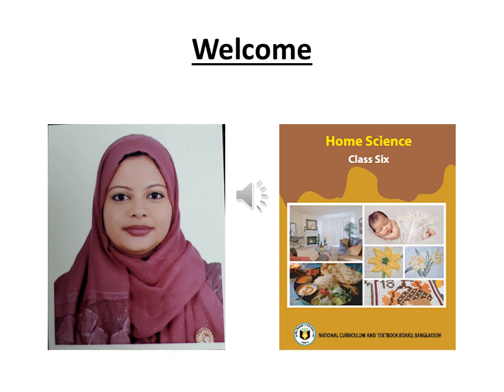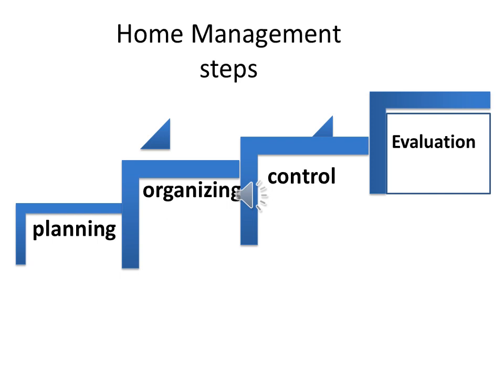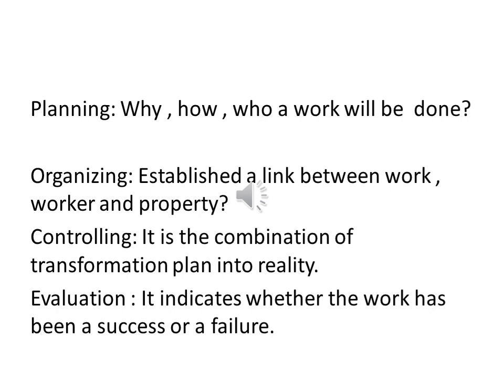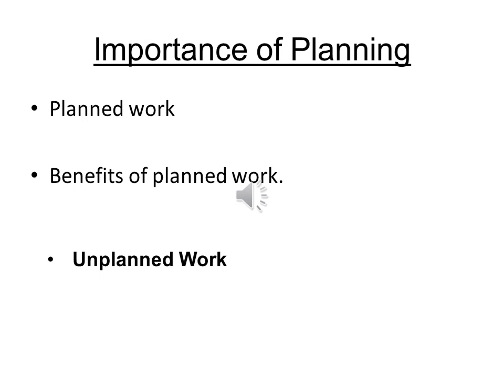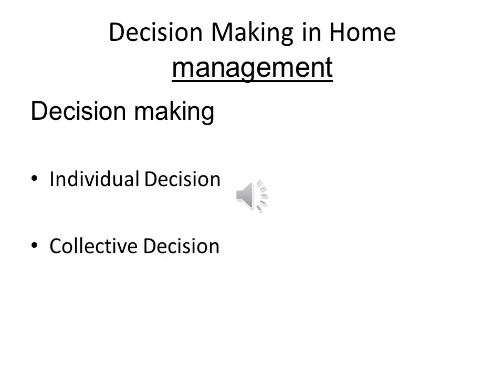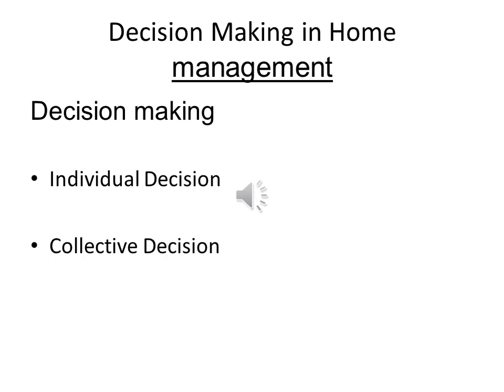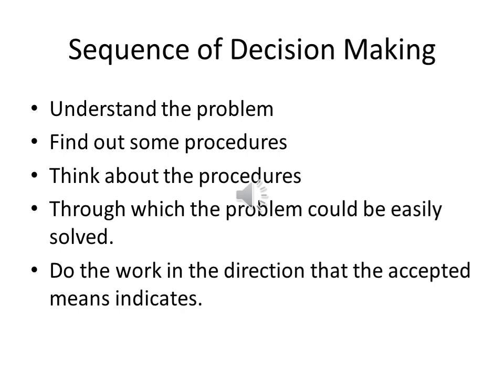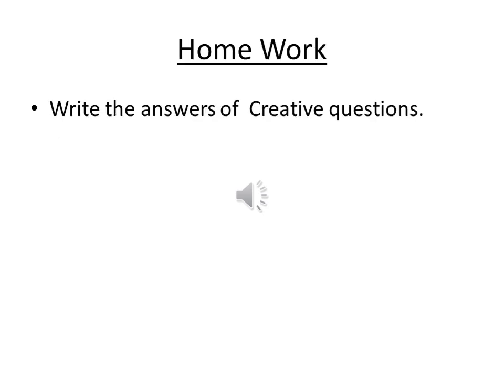Nishat Sultana, Class Six, E.V., Home Science(Home Management)